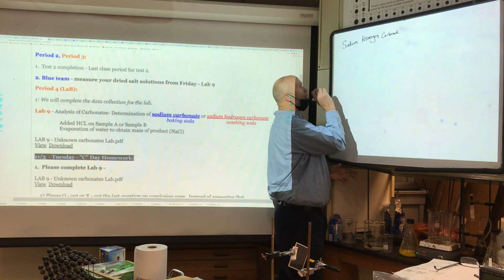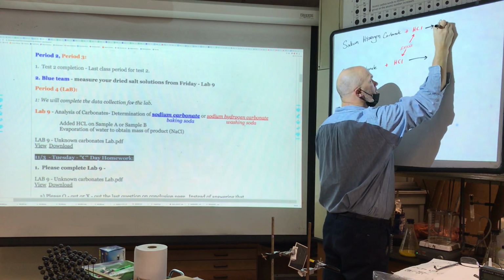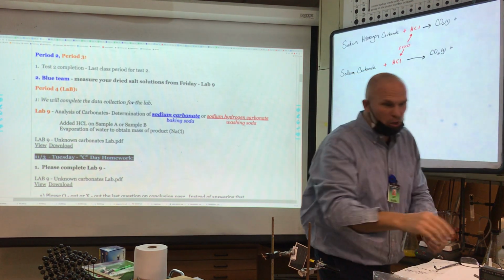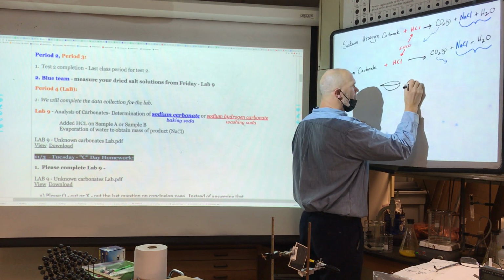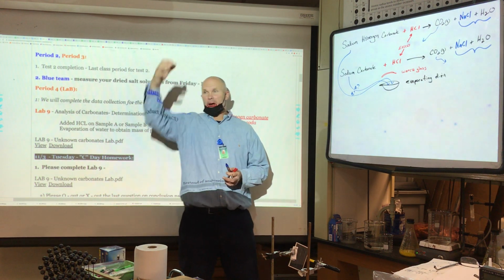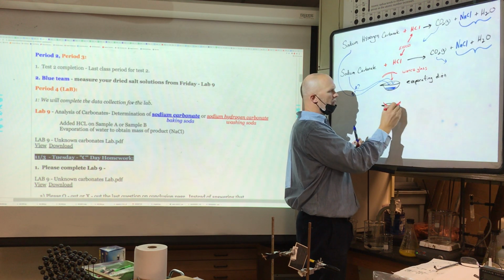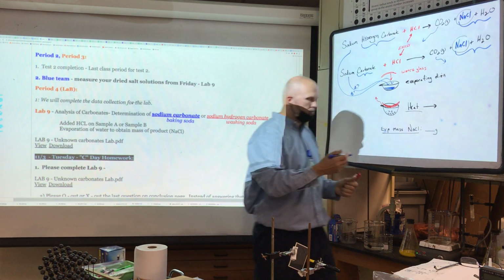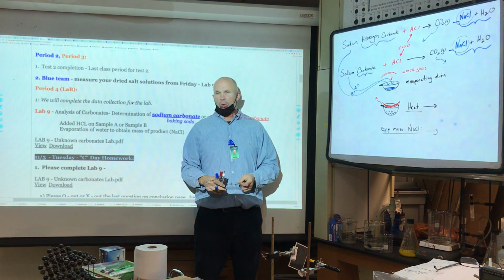Determination of sodium carbonate or sodium hydrogen carbonate Lab Review